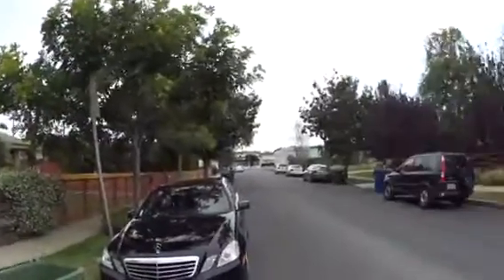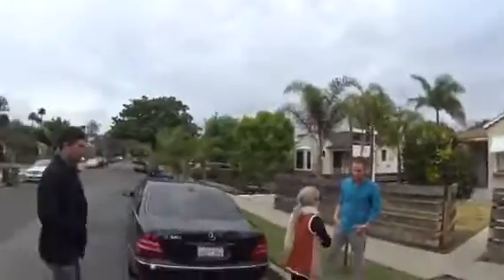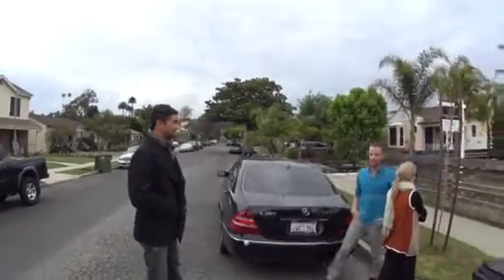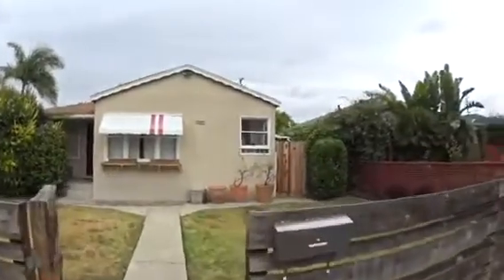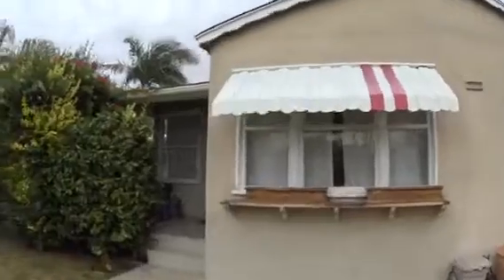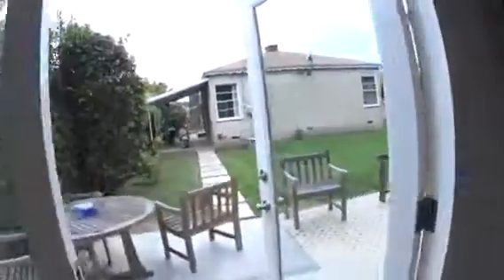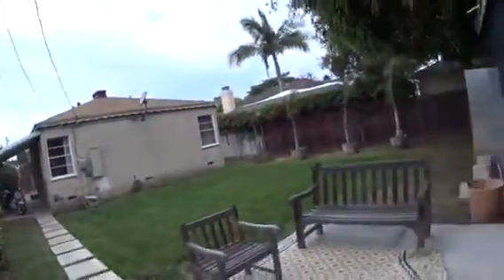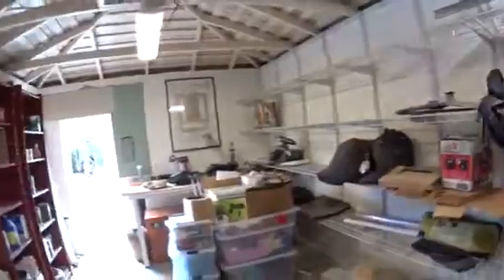3774 colonial ave, Los Angeles CA 90066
2 bedroom 1 bathroom rental property $3500.00 per month